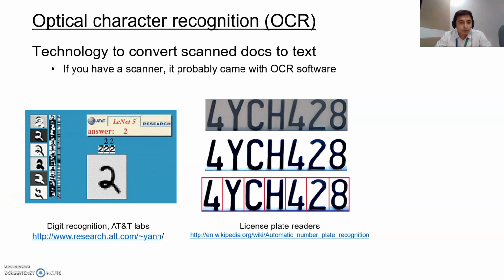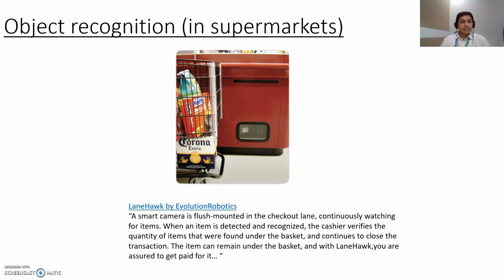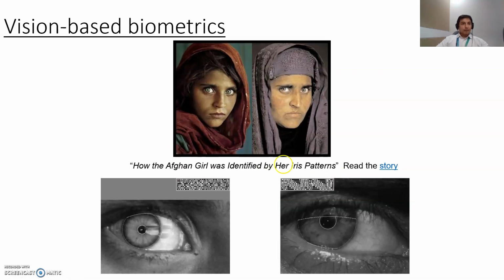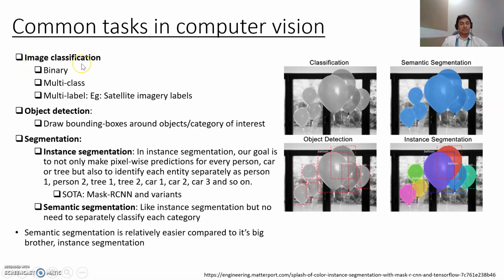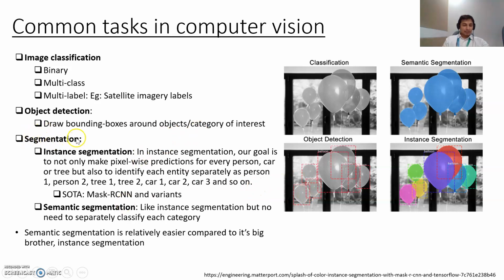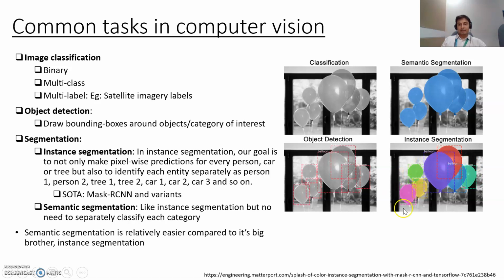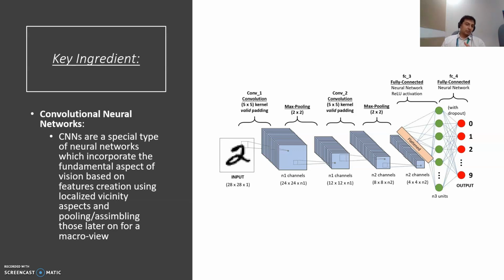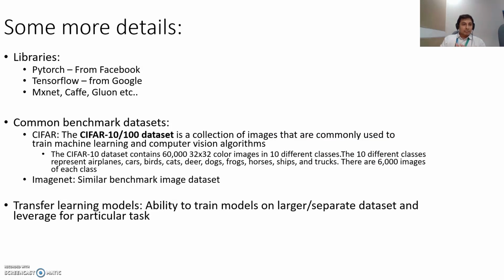Computer Vision: Talk on Kaggle Days